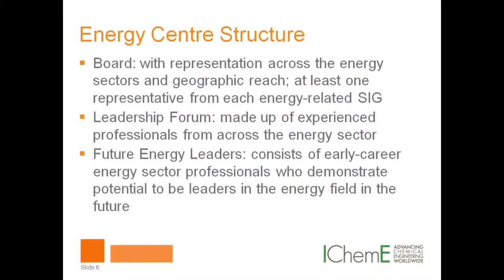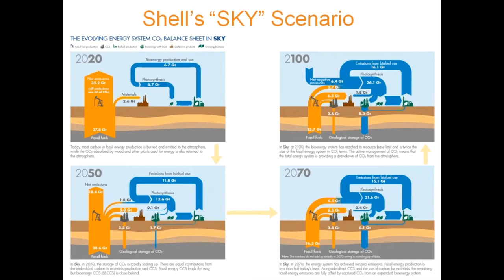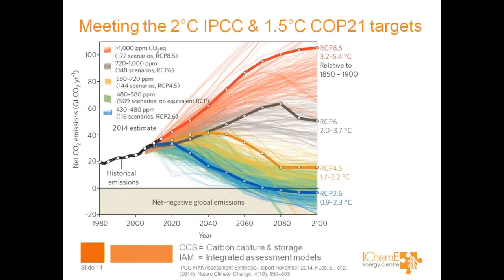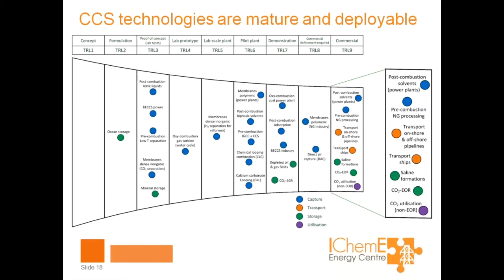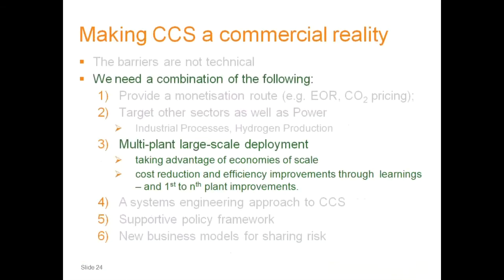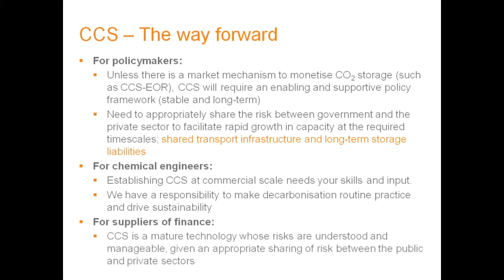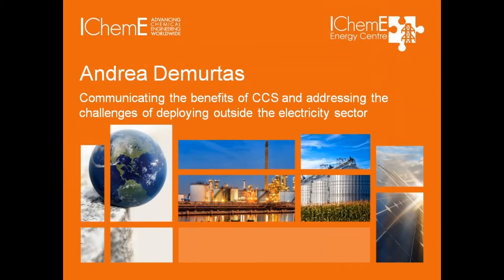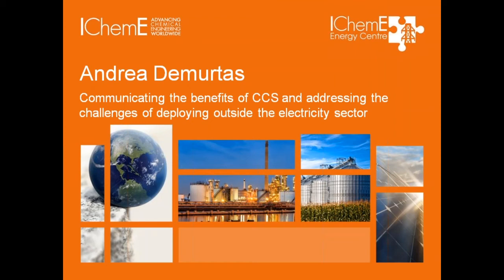Carbon capture and storage: Making commercialisation a reality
On Wednesday 11 April 2018, chemical engineers gathered in London, UK to mark the launch of an IChemE Energy Centre Green Paper - A Chemical Engineering Perspective on the Challenges and Opportunities of Delivering Carbon Capture and Storage (CCS) at Commercial Scale.

Led by Professor Geoffrey Maitland, the paper looks to inform government and policy-makers on CCS technologies and how they can be delivered to achieve global decarbonisation targets.

At the event, Maitland joined Andy Brown, Andrea Demurtas, and Professor Nick Buttler to form an expert panel who would try to answer some key questions:

 - How can CCS become commercially viable?
 - What role should CCS be over the next 30 years in power, heating and other sectors?
 - What can chemical engineers, policy makers and other stakeholders do to enable CCS to perform these roles?

The event was hosted by Stefaan Simons, Chair of the IChemE Energy Centre.